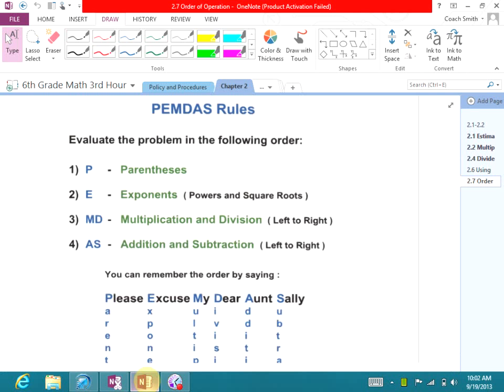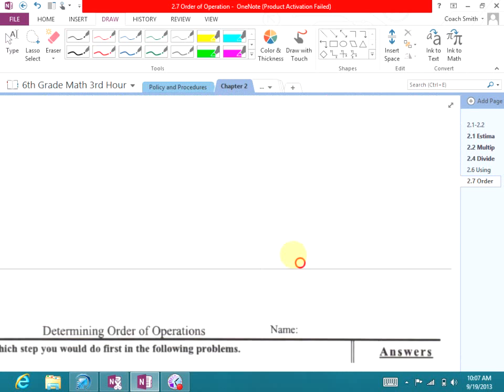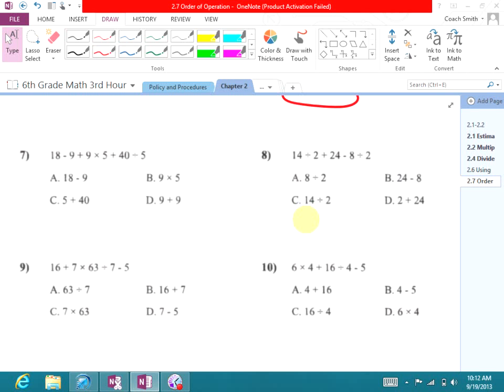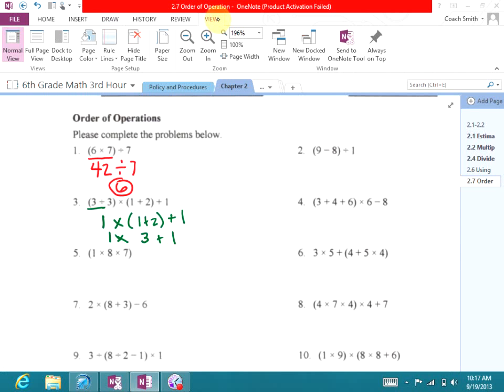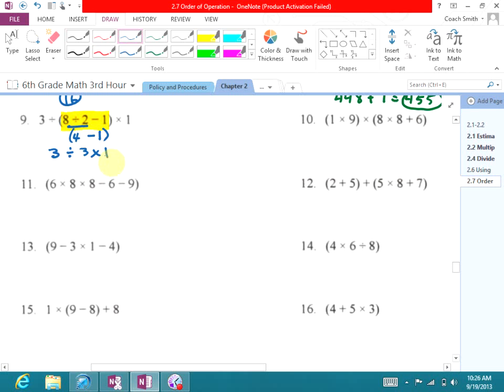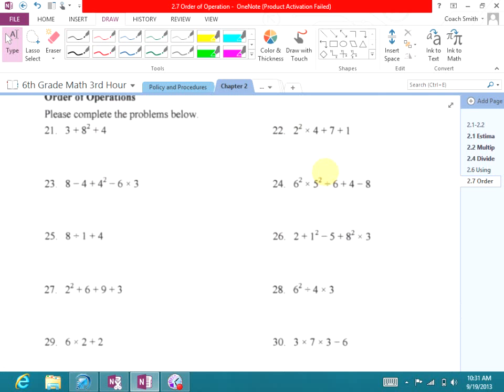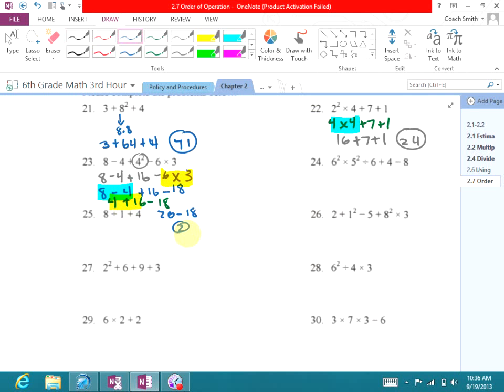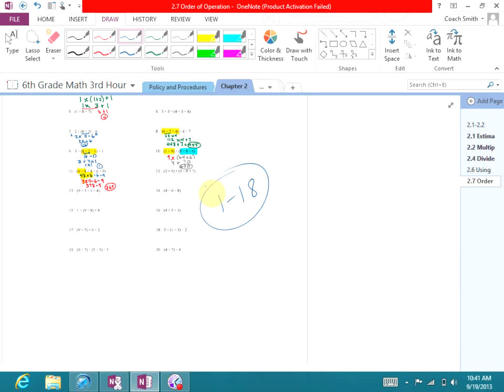2.7 CCA Math 3rd Hour